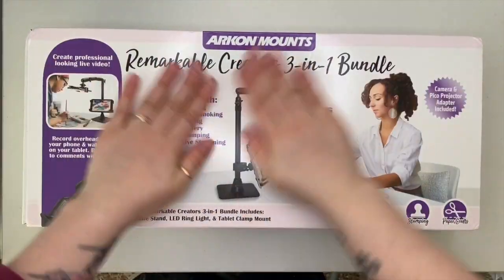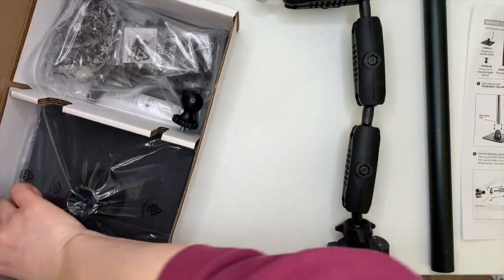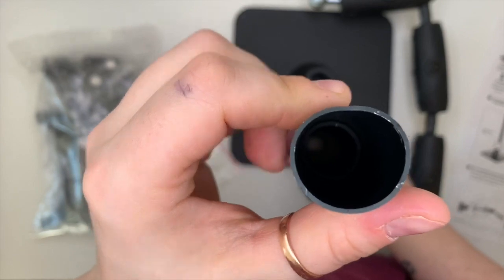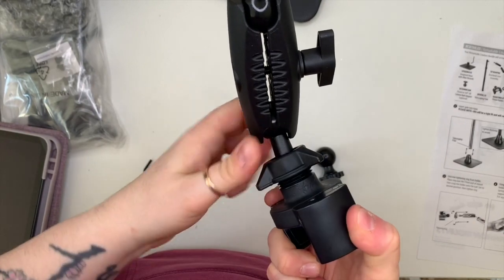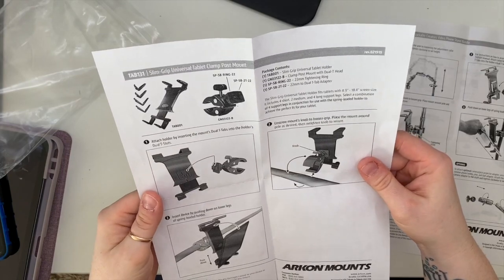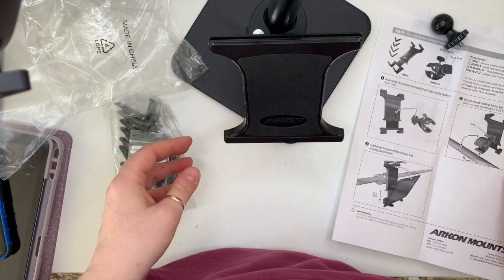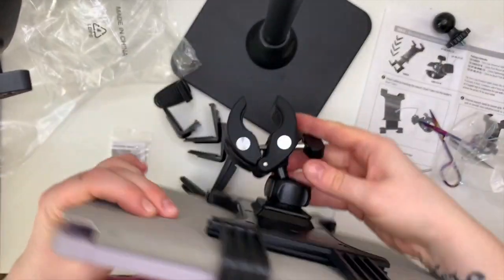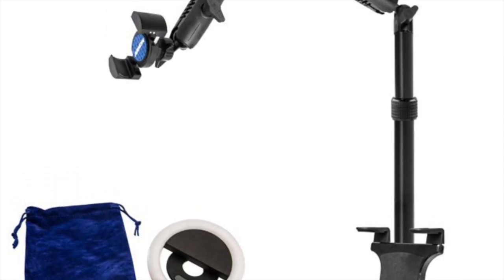Arkon Mounts Unboxing/Building | 3 in 1 Creators Bundle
Hi everyone!!

In this video I’ll be unboxing and setting my Arkon Mount! You can find them here:

If you’re in the US you can purchase Nailchemy products

Useful links:
- glitter and nail art supplies